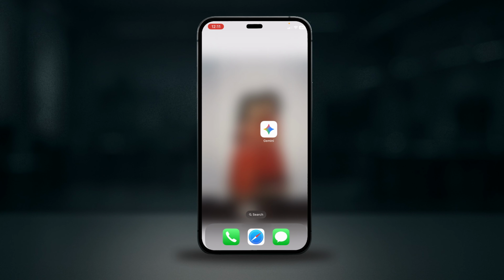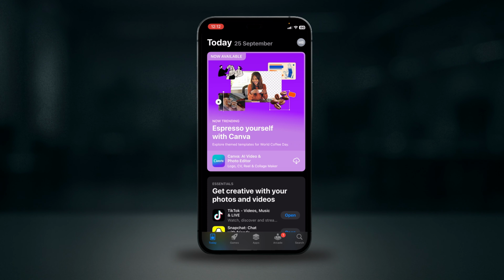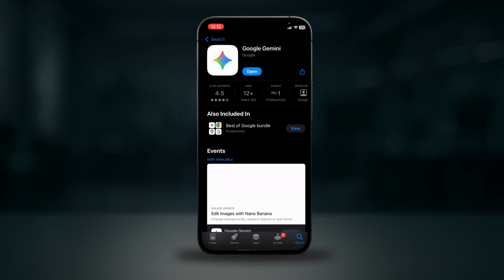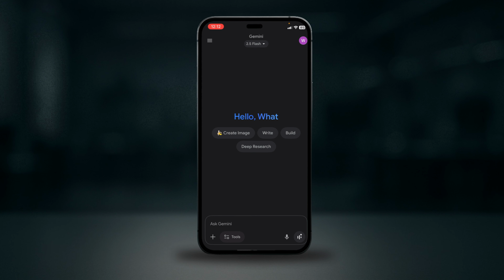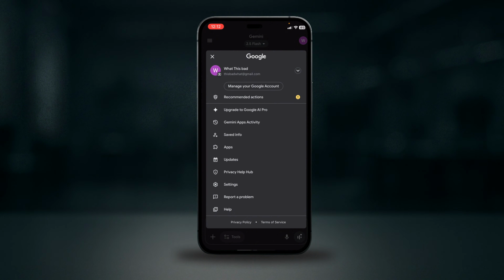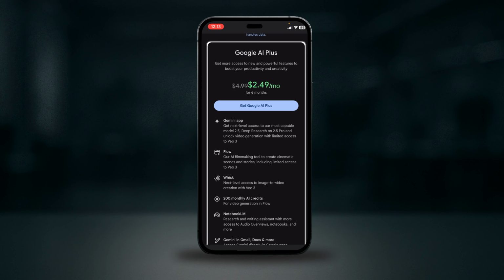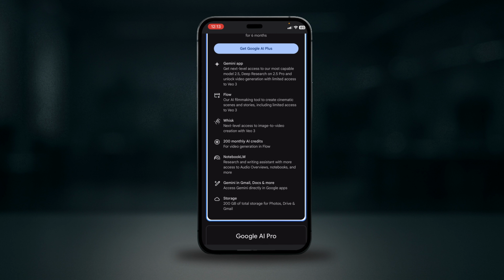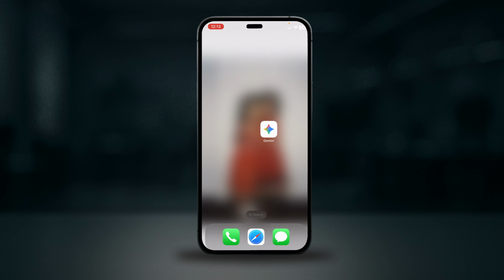How to Unlock Gemini Pro Features 2025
Want to get the most out of Gemini AI? In this tutorial, I’ll show you how to unlock Gemini Pro features in 2025. Gemini Pro gives you access to advanced AI tools for content creation, productivity, and image generation—helping you work smarter and faster.

In this video you’ll learn:

How to access Gemini Pro inside the app

Features only available in Gemini Pro (AI writing, design, and more)

Tips to maximize productivity with Gemini Pro tools